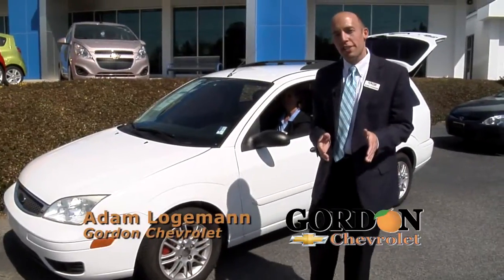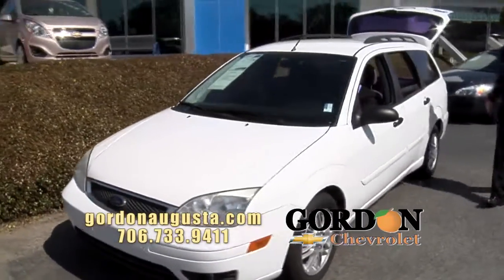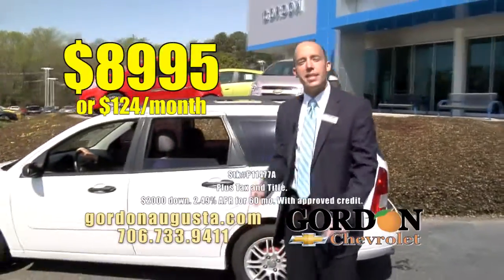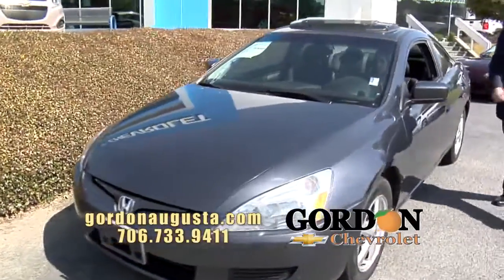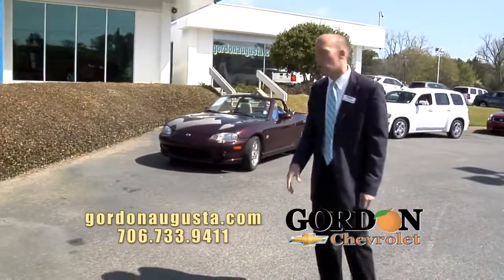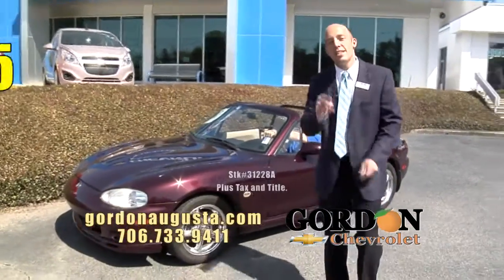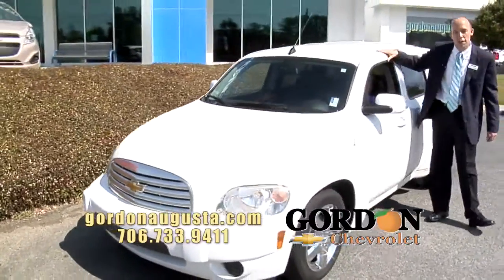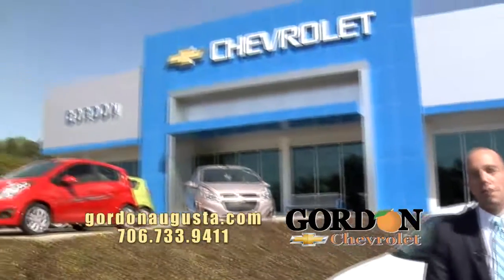Apr062013 LL Four